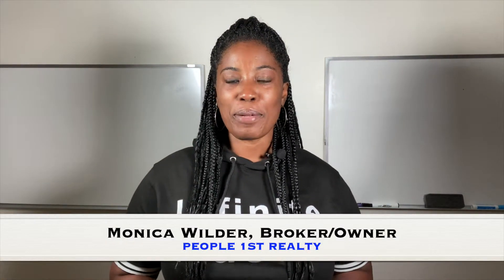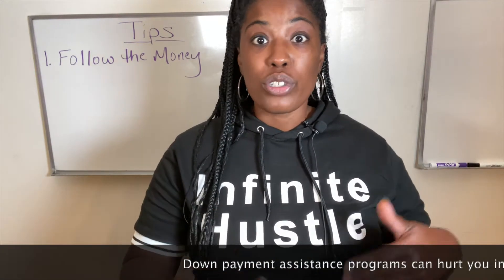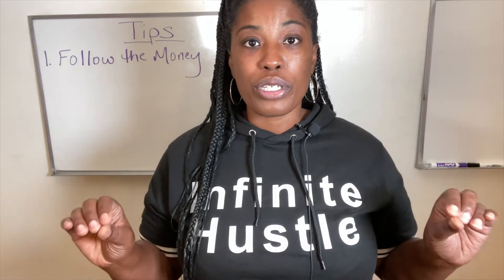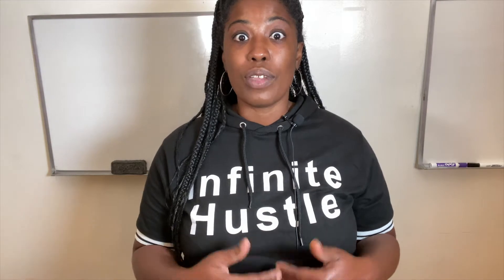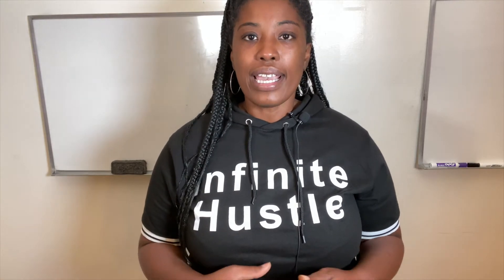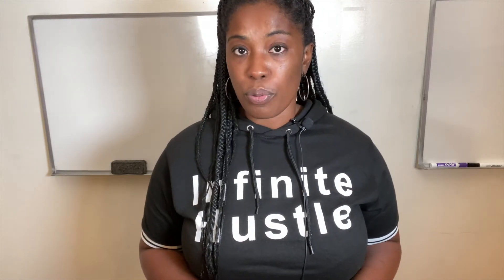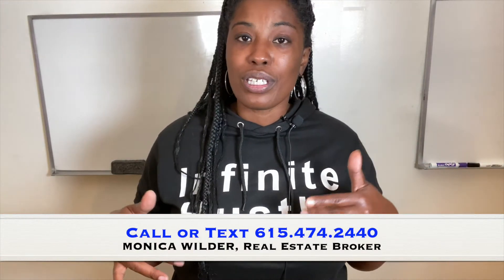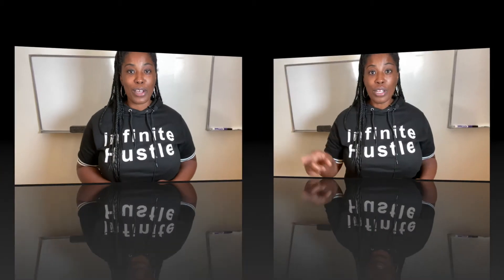Home Buyer Grant Programs 2020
The truth about home buyer grant programs (in a seller's market). There is one way to really get the most out of these grant programs in a HOT market. I'll show you how in this video!